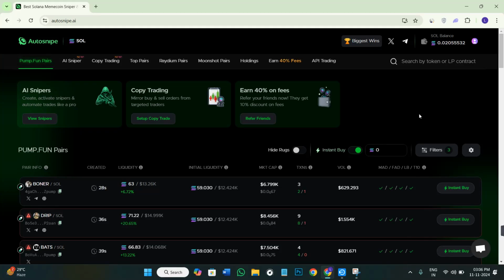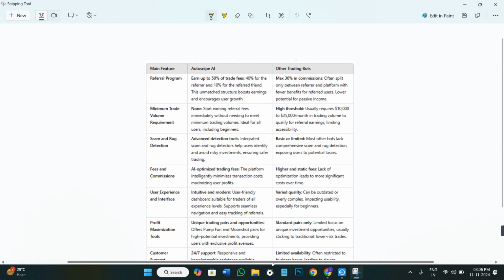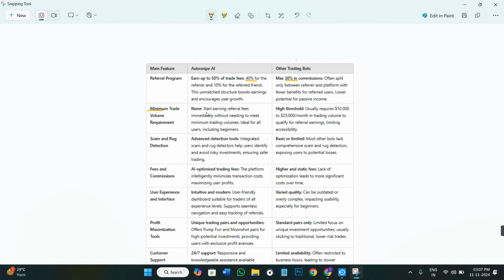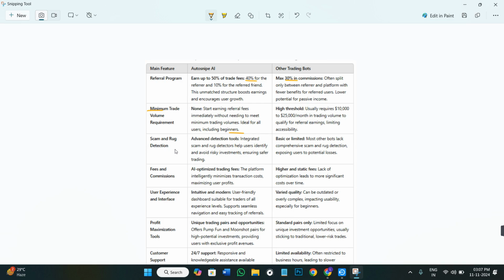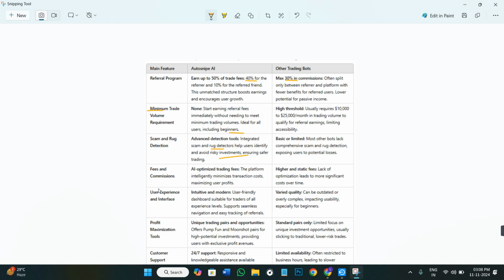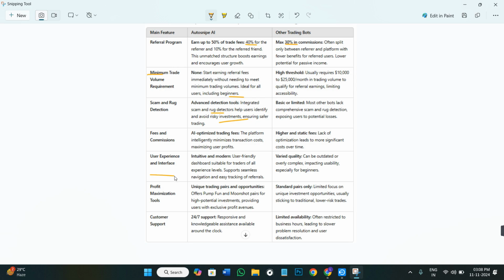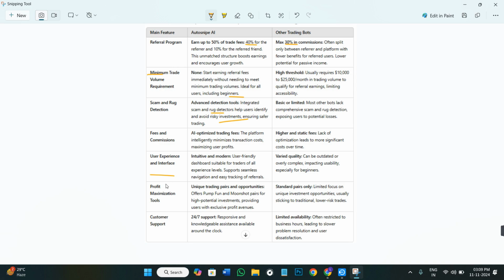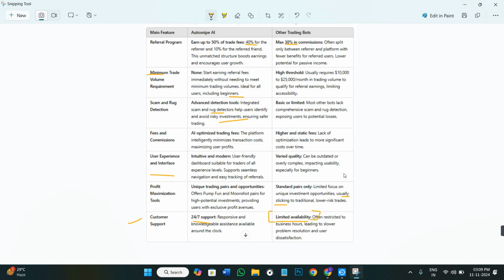Autosnipe Ai vs Other Trading Bots: Which One is Better?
Welcome to Token Tutorials! In this video, I will show you Autosnipe Ai vs Other Trading Bots: Which One is Better?